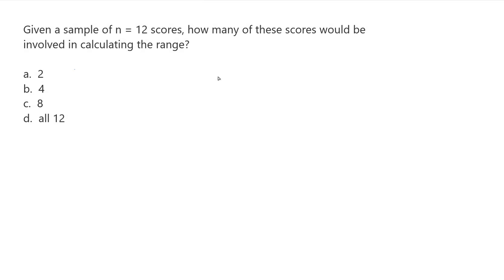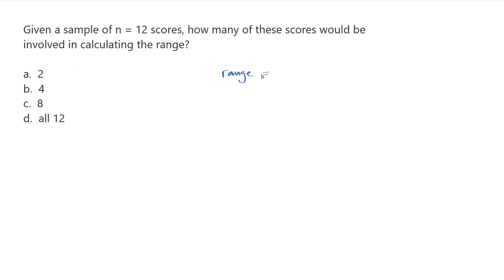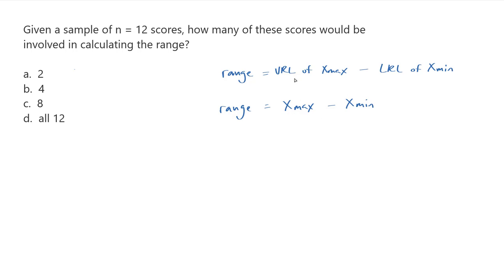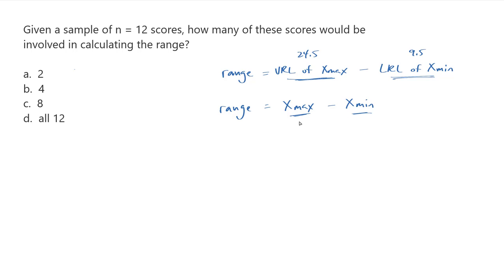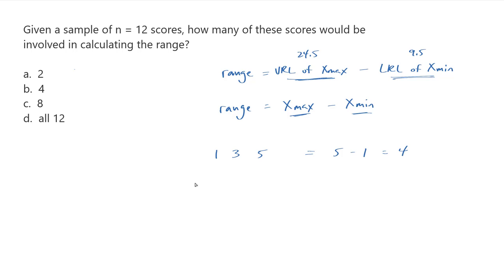Question 02 - Chapter 04